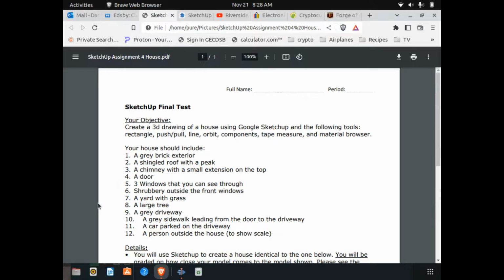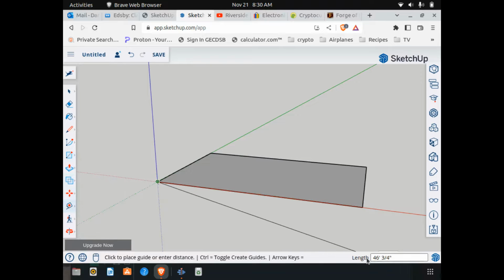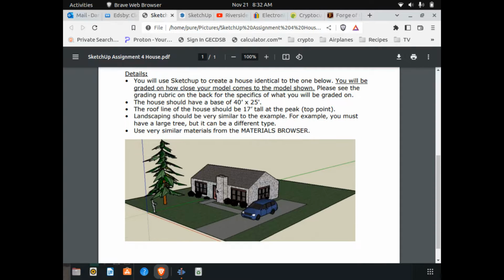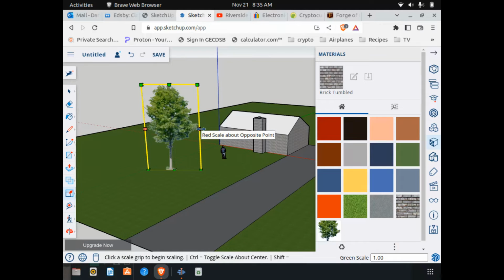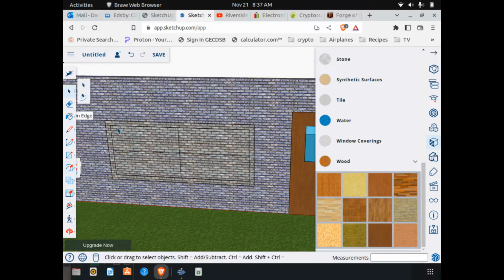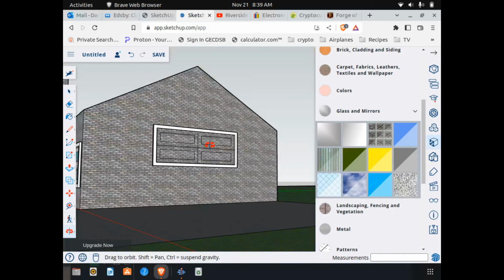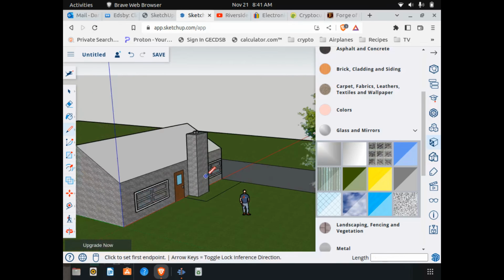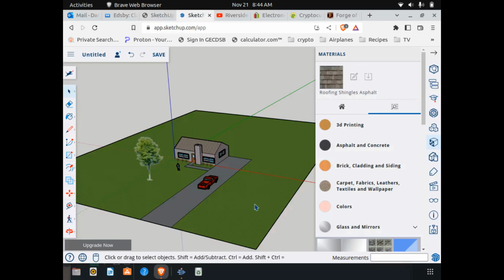SketchUp Assignment 4 The House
Video Tutorial for SketchUp Assignment 4. Make your look as much as possible like the example.